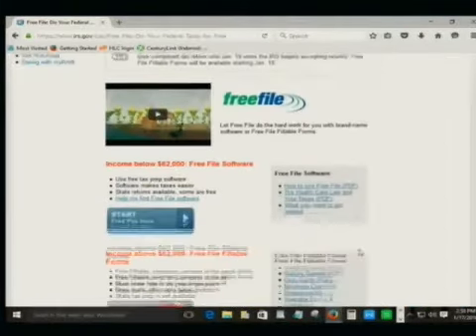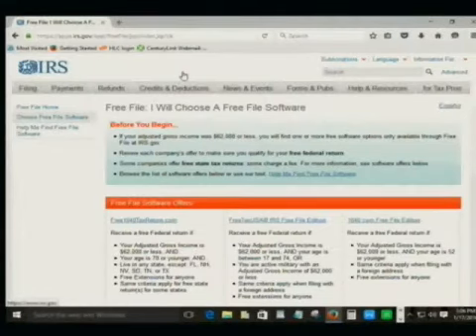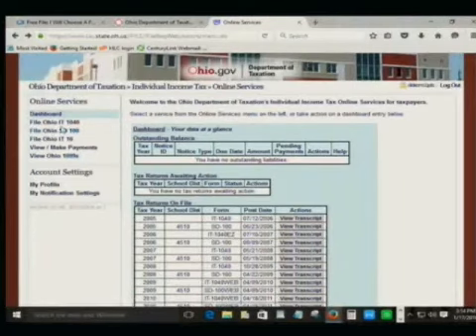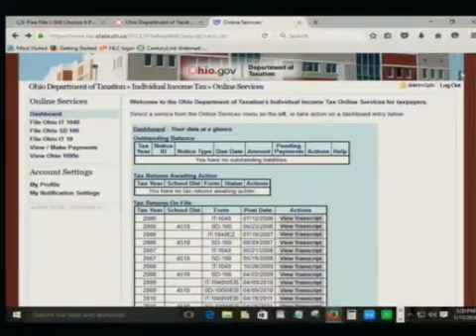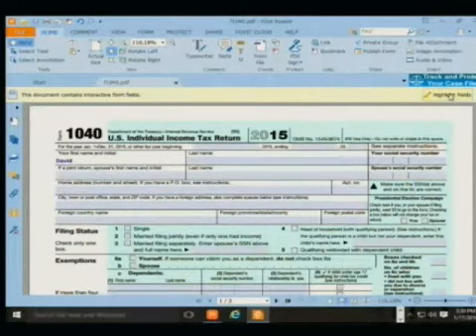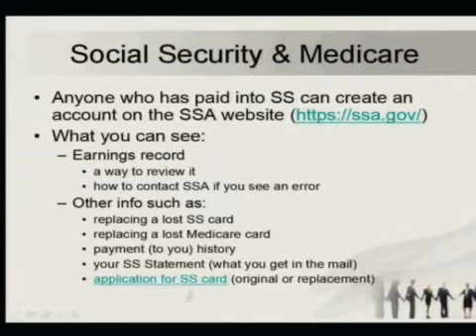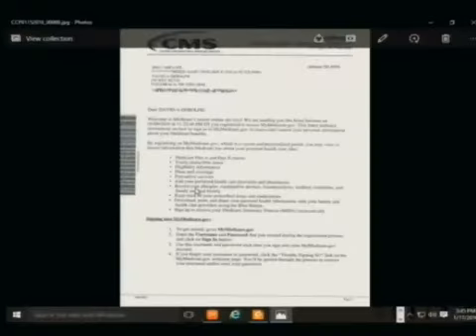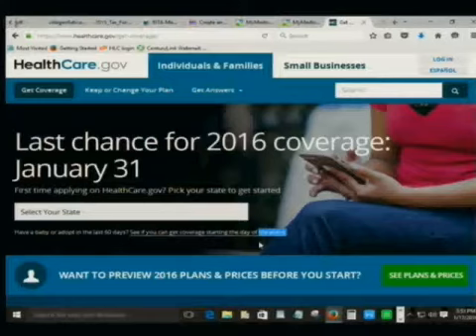2016-01-17 Presentation Government Websites